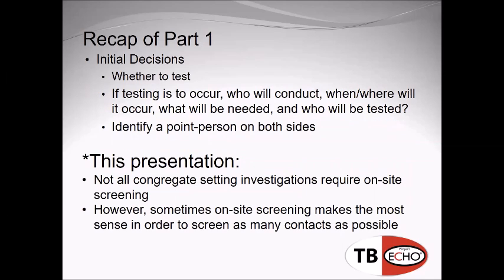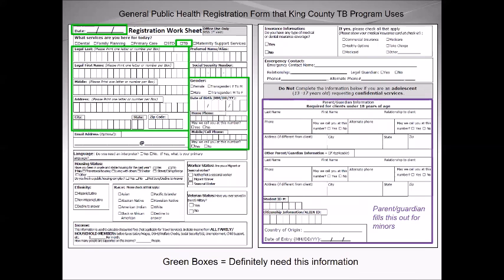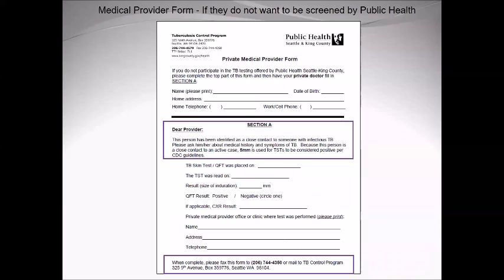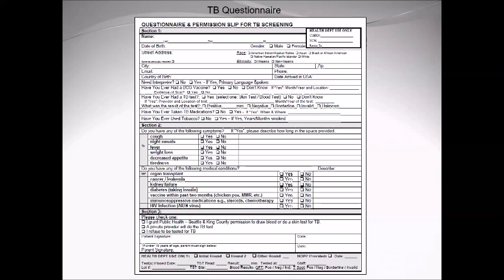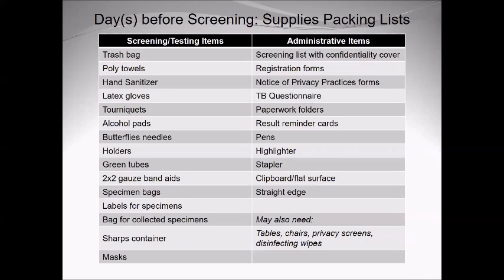Tuberculosis in Congregate Settings Part 2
October 14, 2019 Webinar